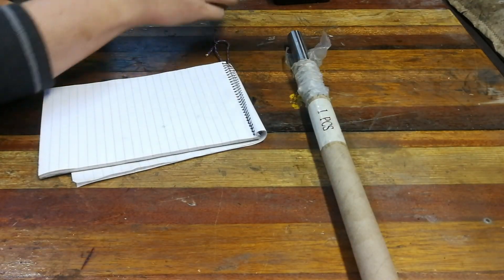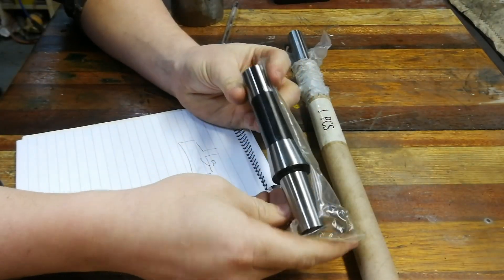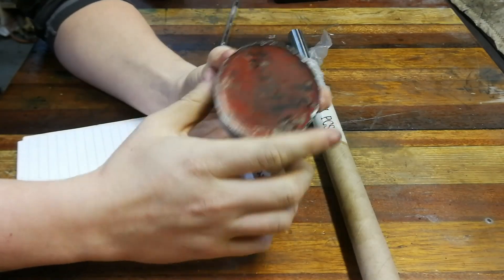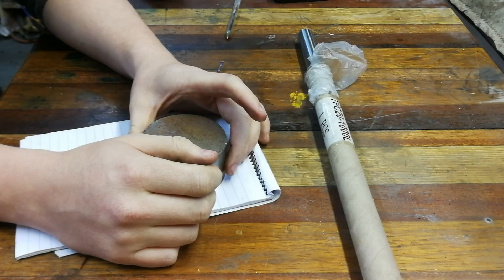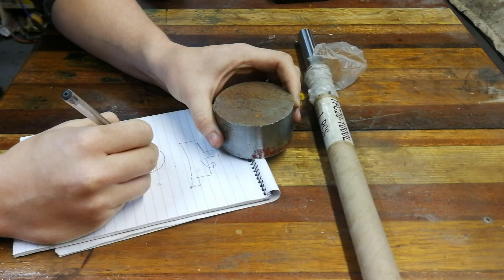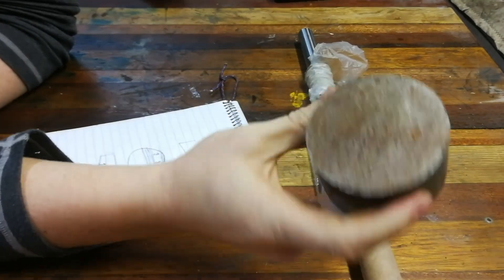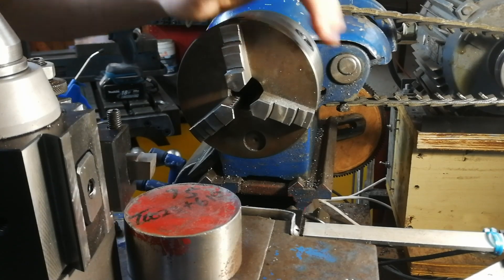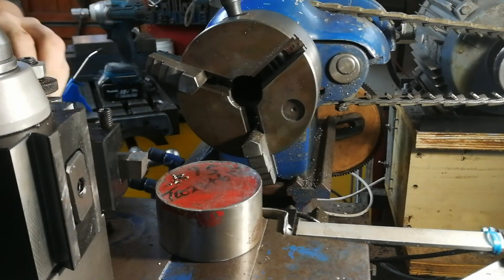My very first flycutter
My very first youtube video, and flycutter.

Join me on this journey as I do some amateur machining, and learn to use my tools while making a fly cutter. The angles are off, the finish it rough, the holes are all different, and yet it still works fine.

Thanks to Ca Lem for telling us about Roughcut2022, and to all the other youtube machinists that have given me entertainment over the years, finally I'm doing it myself.

I'll make more of these in the future, and I'll be learning as I go. I hope it's enjoyable.